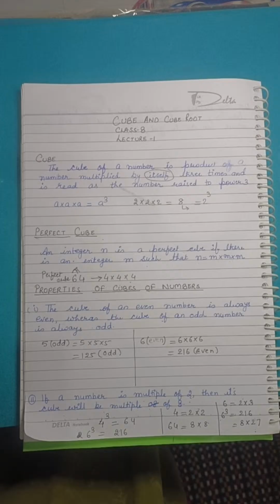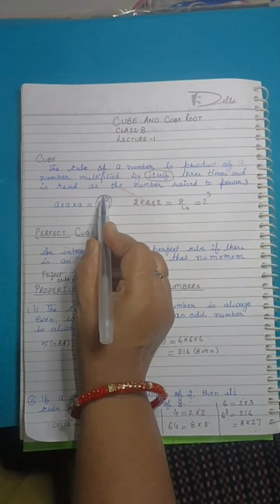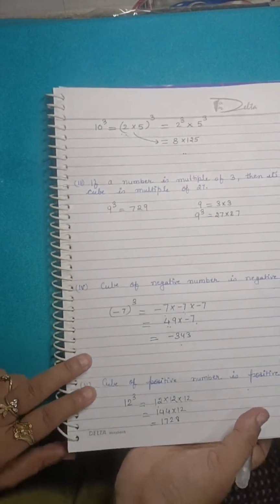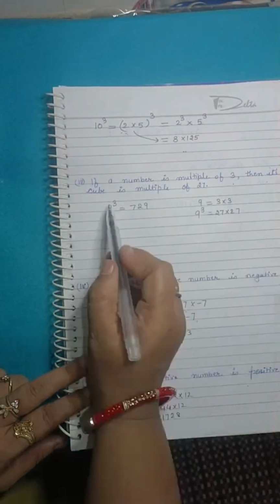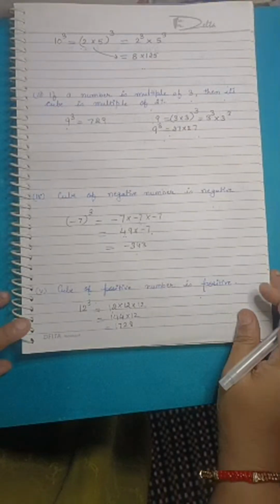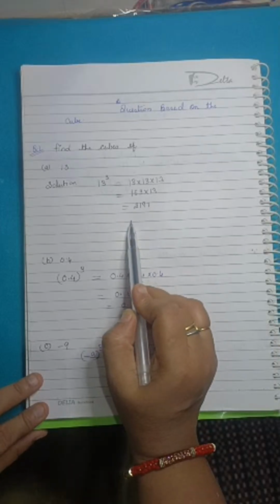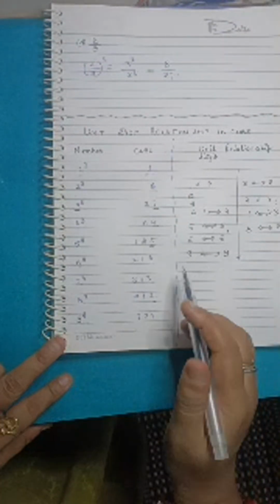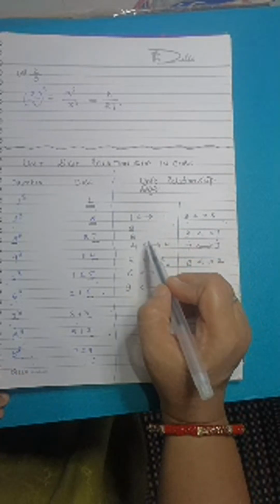Maths Gurukul By Ruchi Gupta is live! Introduction of Cube and Cube Root//Grade 8/Properties